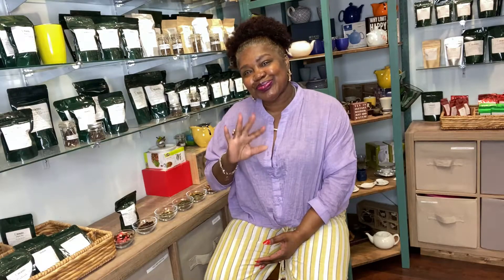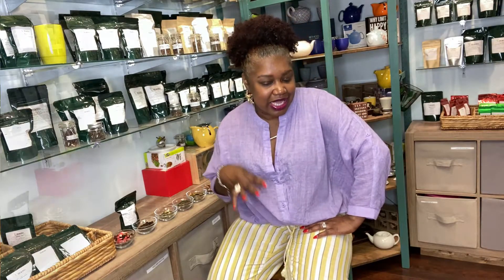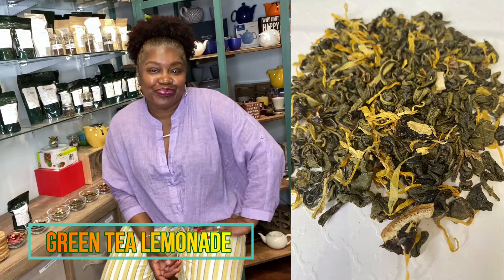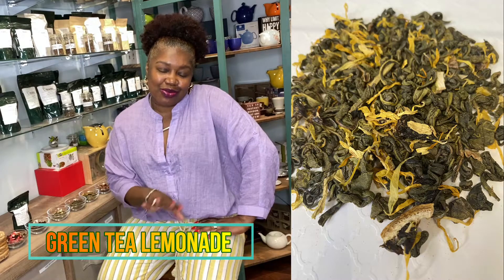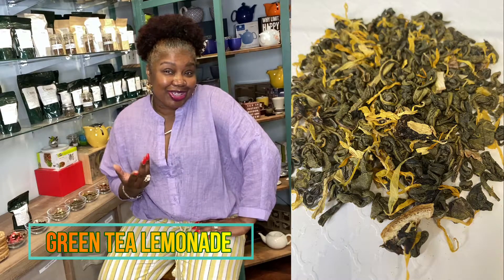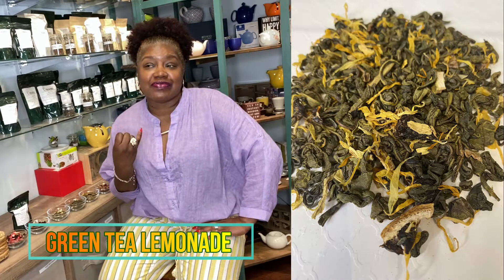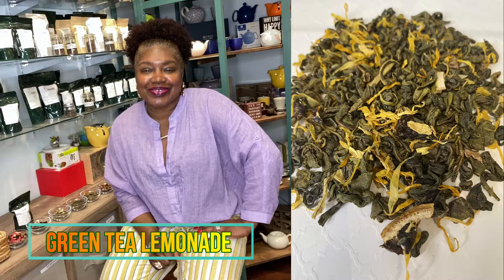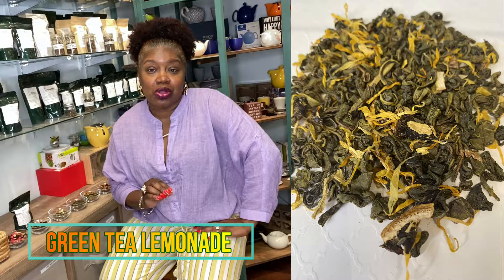Unboxing Taste Of Summer 2021 Tea Box | Umamitea.com | Strawberry Tea | Georgia Peach Green Tea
In this video, we will discuss Umami's Taste of Summer tea box which features up to 6 ounces of popular black, green, fruit and herbal infusions that are perfect for tea time sipping on these hot summer days. Our teas may be ordered separately using the links listed, or you can enjoy various brews by ordering one or all of our summer tea boxes.  Umami Teas are delicious, high-quality exotic teas, specialty crafted with the finest ingredients.
Instagram:  UmamiTea, Brew & Sparkle